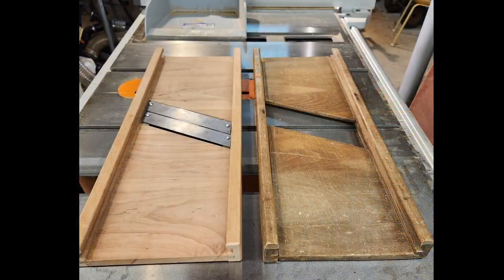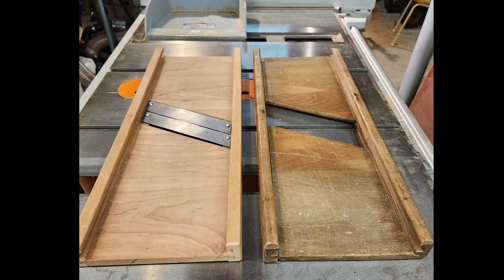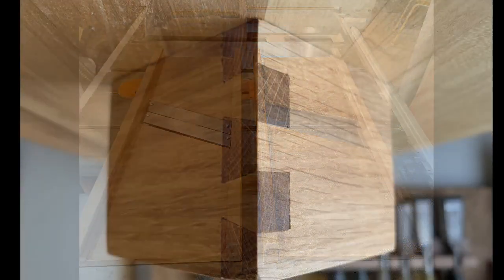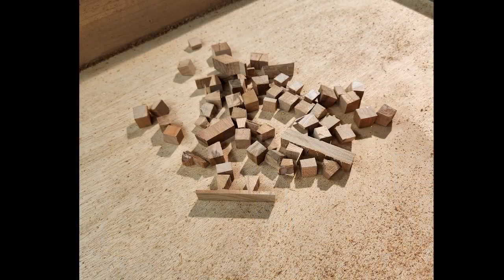Dovetails and Wieners. Weekend Chat 27 November 2022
Talking about woodworking, woodworking on YouTube, and in a very round about way how fortunate we are to have this very unique community. And yes, I misspelled wiener.